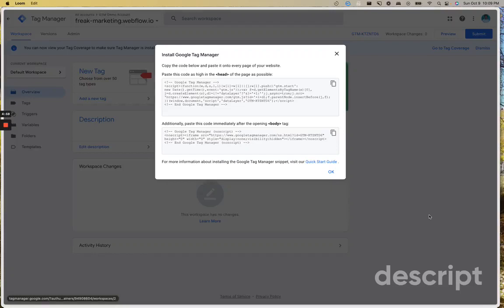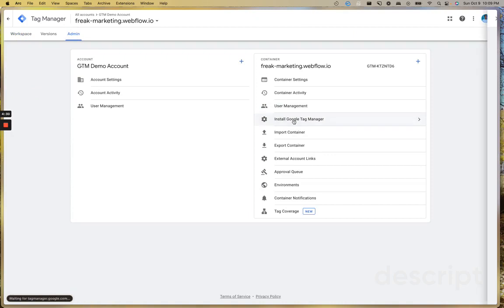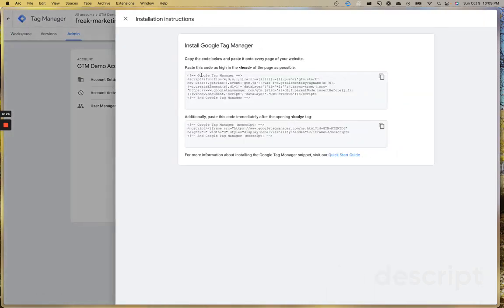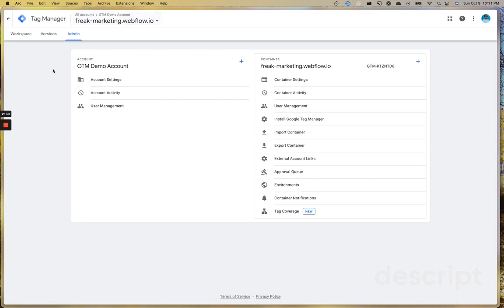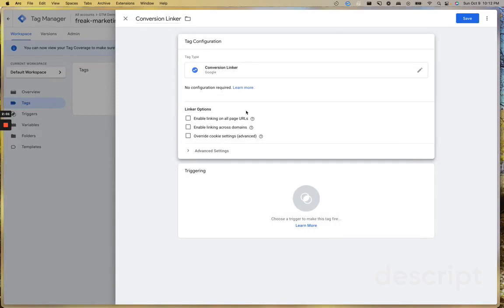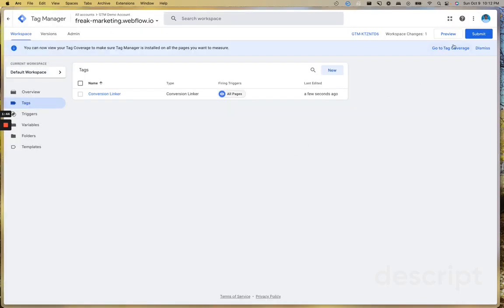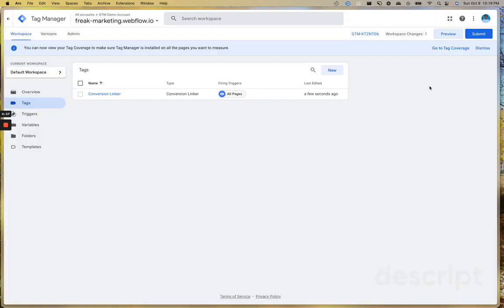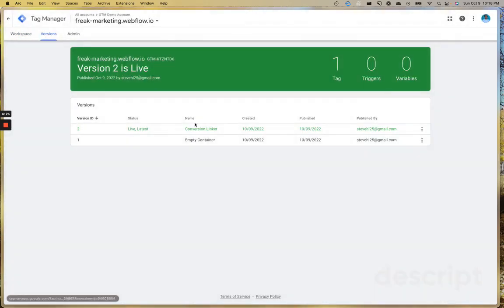Installing Google Tag Manager on Wordpress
Want to level up your marketing skills? Join our free Freak.Marketing membership site for exclusive resources, tips, and community support—no cost, no catch. to get started.